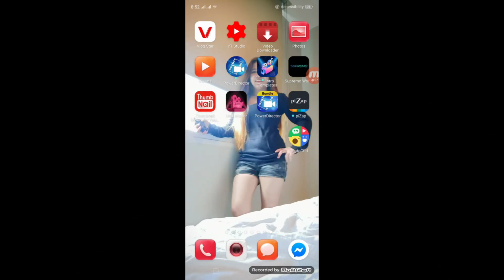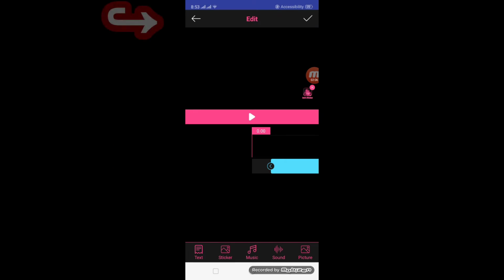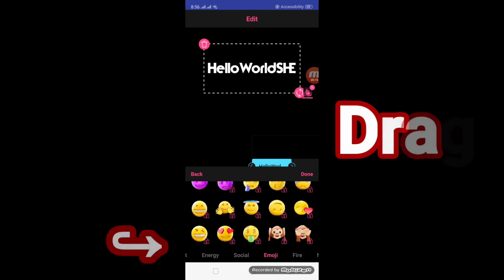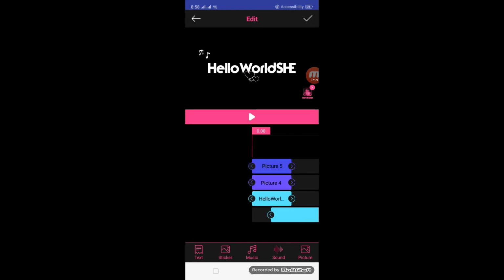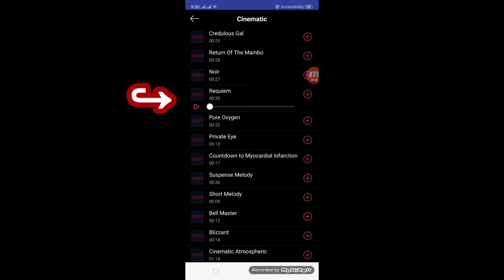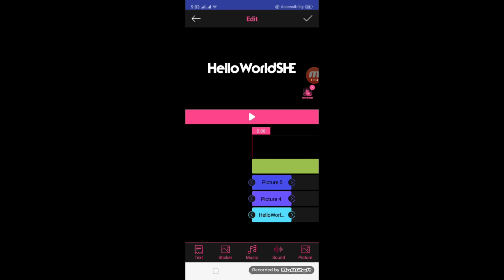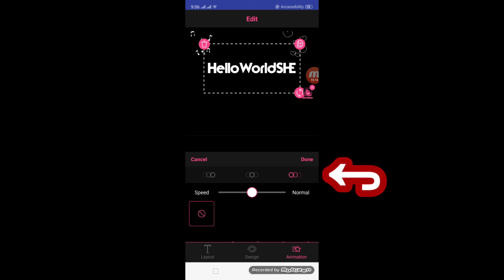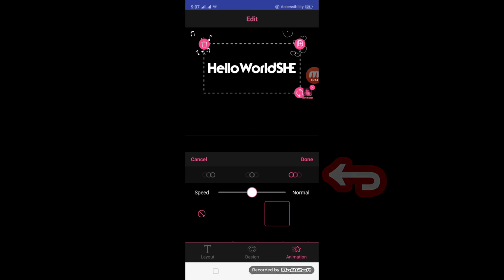How to make INTRO Video using mobile phone.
Friendly reminder to all vloggers: Do not skip on the ADS in every videos you're watching for faster approval, get monetized and earn more on your YouTube channel...

From the bottom of my heart. I wanna Thank everyone for taking time to watch on my videos and promise to get you entertained.

Camera: OppoF7, 4KPlus Supremo
Editor: PowerDirector, Thumbnail Maker